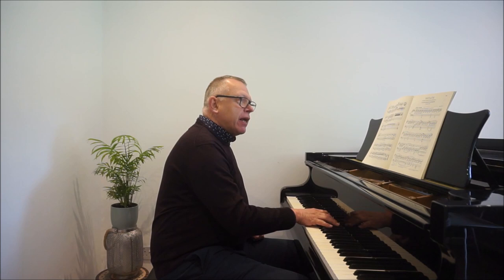Graham Fitch demonstrates voicing in Beethoven's Moonlight Sonata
This video excerpt from Graham Fitch’s step-by-step video guide to learning the first movement of Beethoven’s Moonlight Sonata shows how practise projecting the melody line in the top of the right hand while playing the accompaniment figuration softly, evenly and comfortably.

The full set of videos together with an annotated study editions are available on the Practising the Piano Online Academy